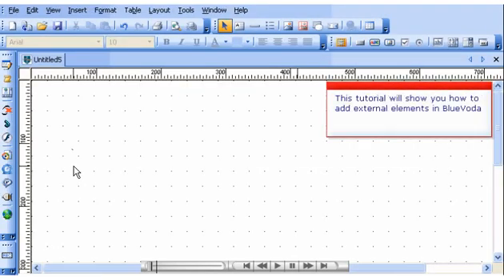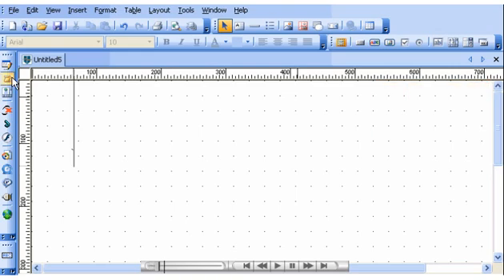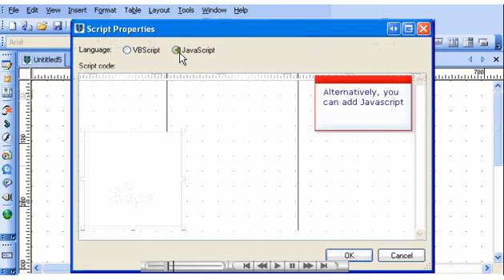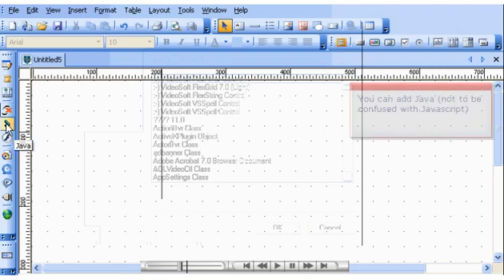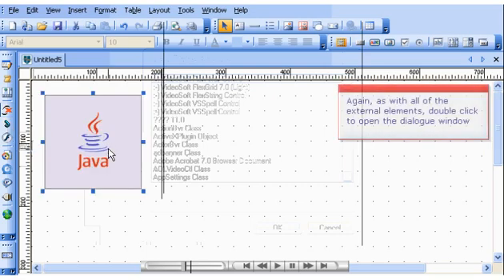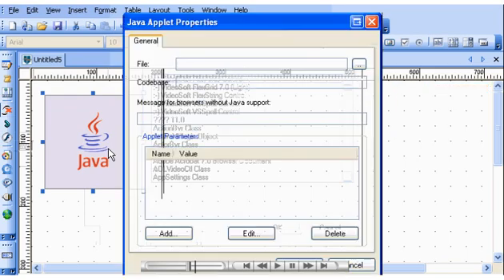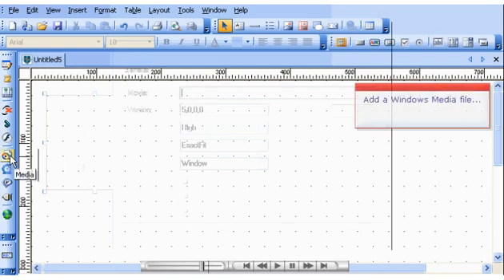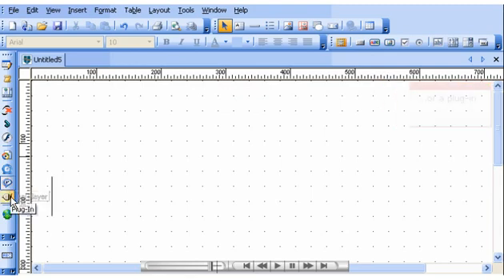How to Add html, flash, movies, music, java code with BlueVoda website builder by VodaHost.com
Adding html, flash, movies, music, and java code to your web pages  with BlueVoda website builder from VodaHost web hosting.